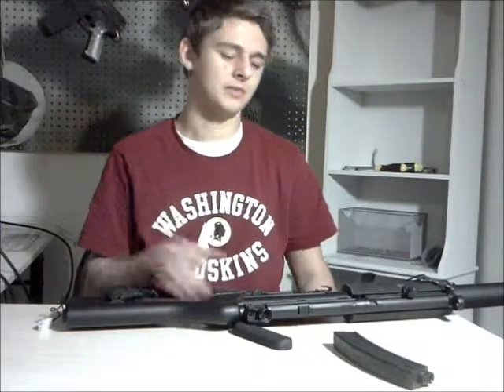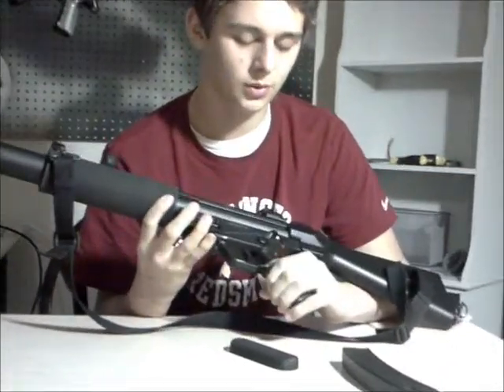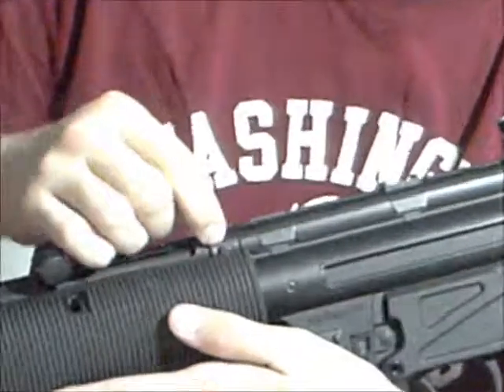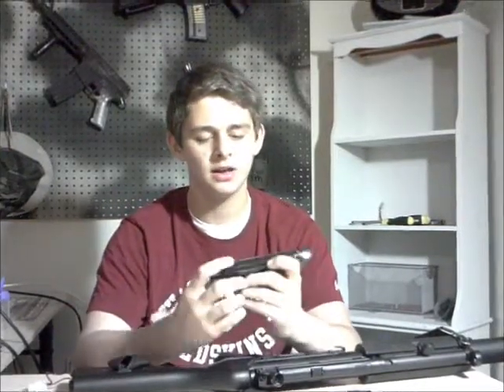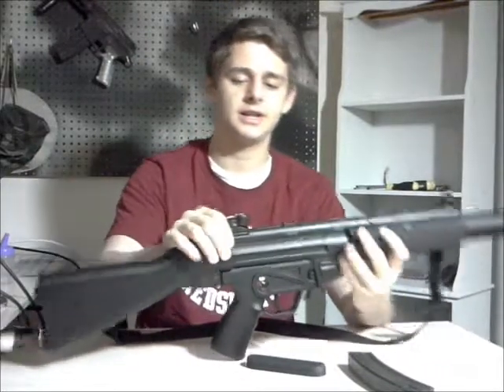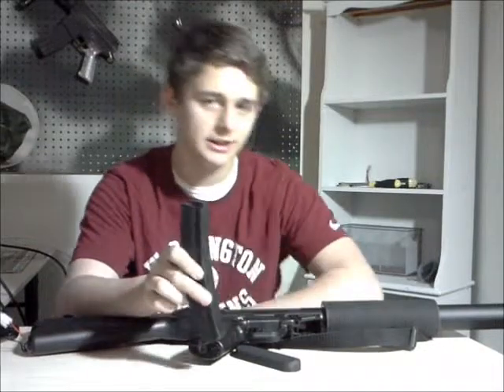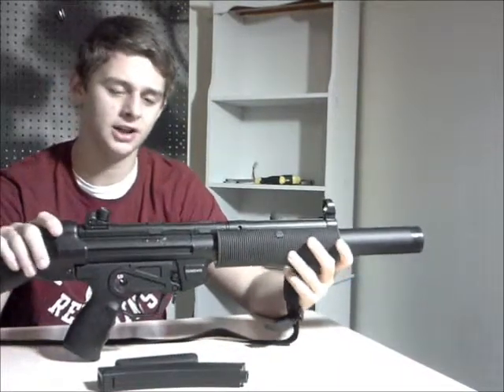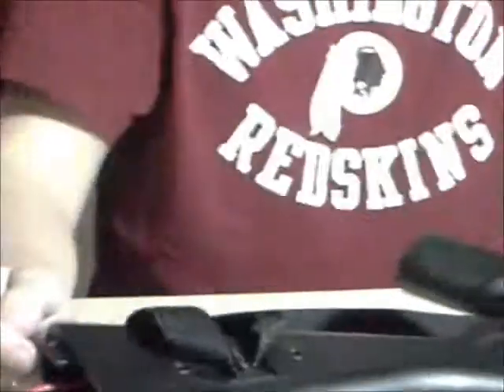ICS Mp5 Review